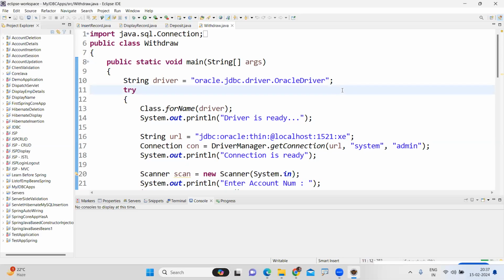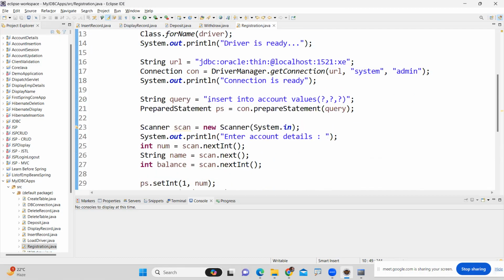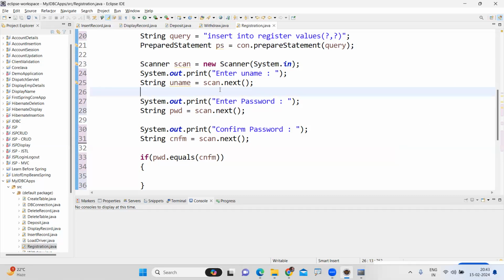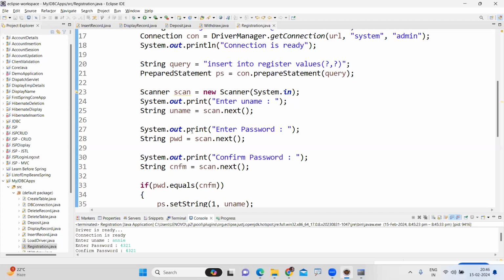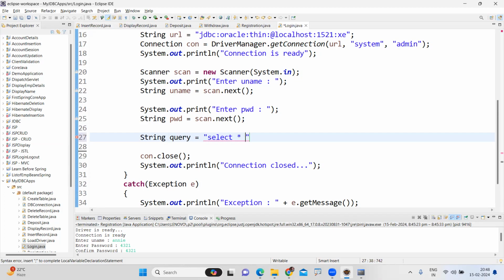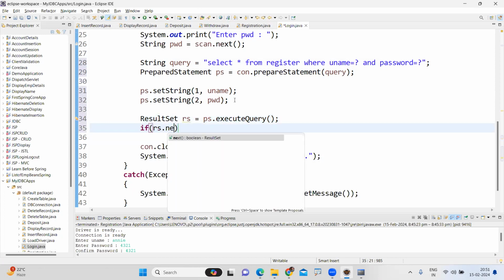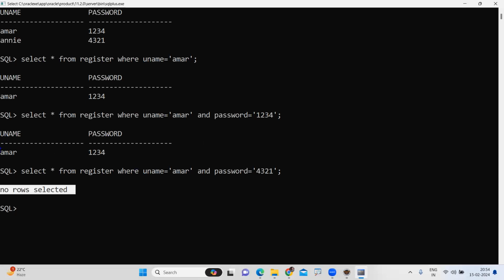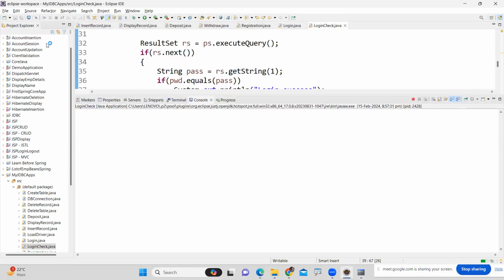JDBC(Oracle) Tutorial | Registration & Login Operations in JDBC | FullStack | TechidZ by Srinivas